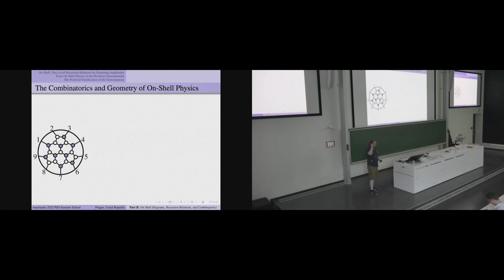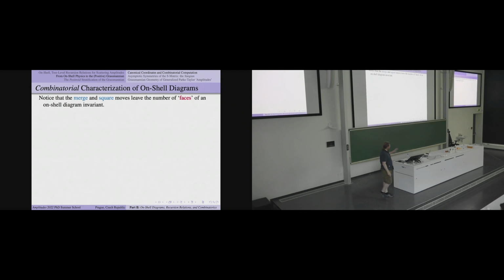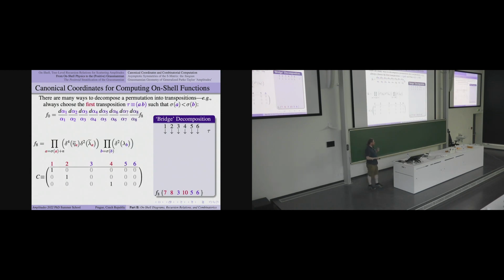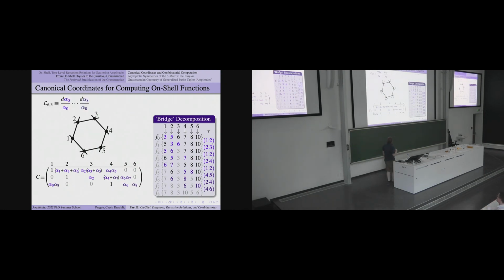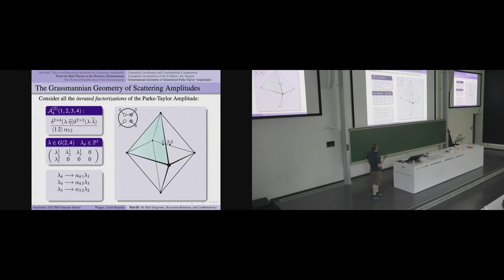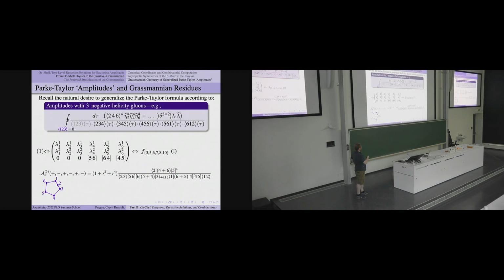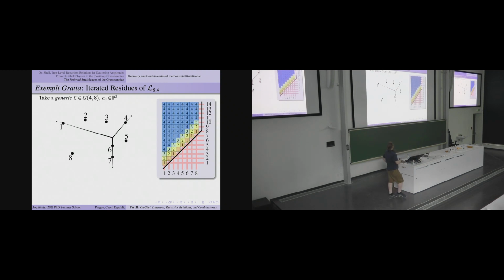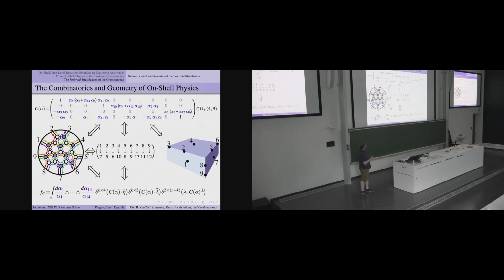Amplitudes Summer School: Jacob Bourjaily, part 2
The lecture at the Amplitudes 2022 Summer School, August 2-6 in Prague, Czech Republic. Second lecture by Jacob Bourjaily (Penn State) on the Grassmannian geometry of scattering amplitudes.